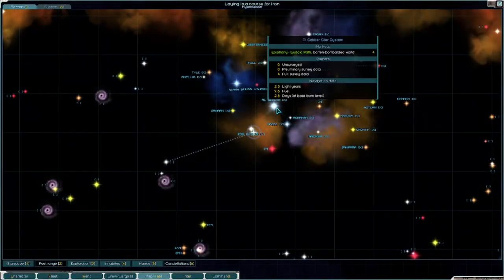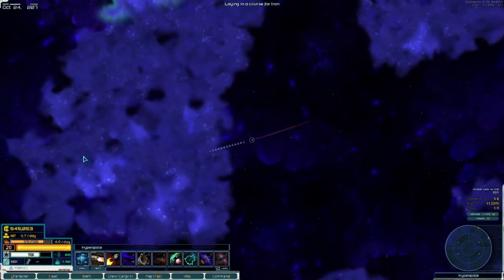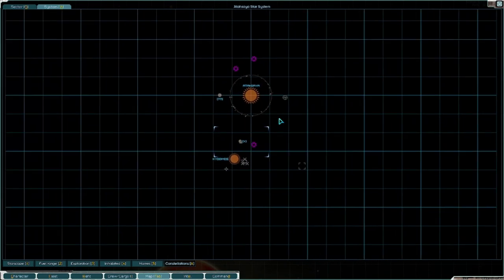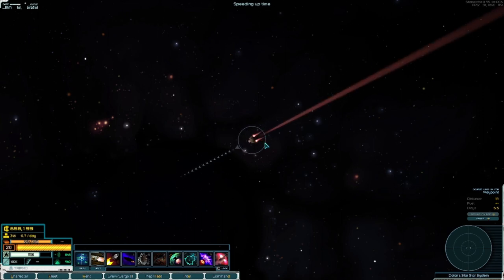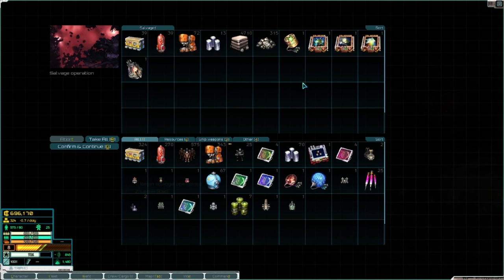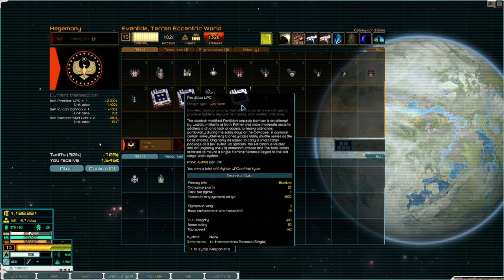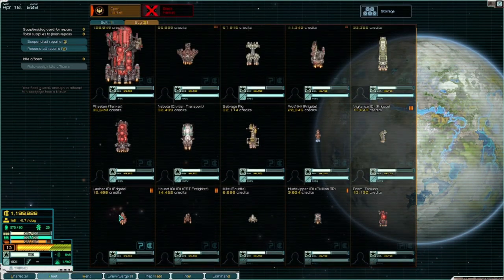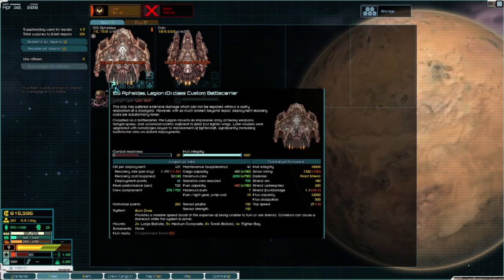Starsector - Search for a Single Ship Fleet, Part 4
Join us as we explore the galaxy in Starsector - a gem of a game brought to us by Fractal Softworks. This time we are in search of the ideal Vanilla single ship fleet.

Enabled Mods:
   "speedUp",

Image by Yuri_B from Pixabay